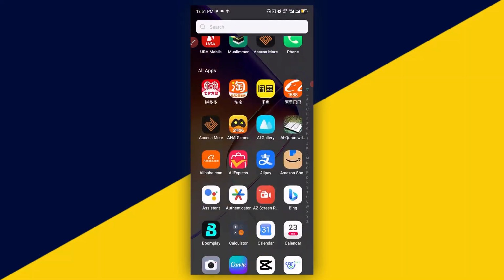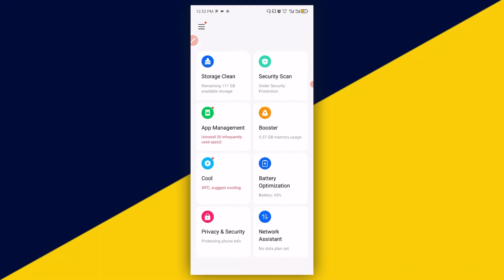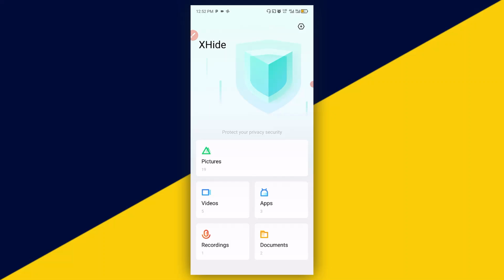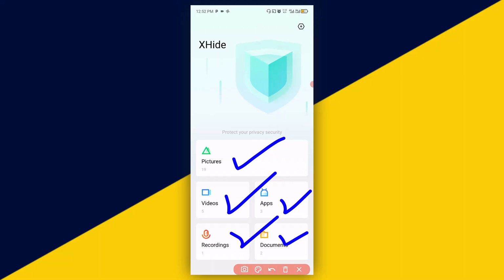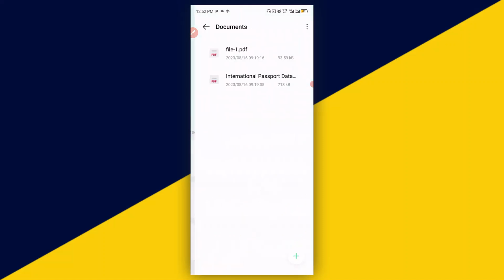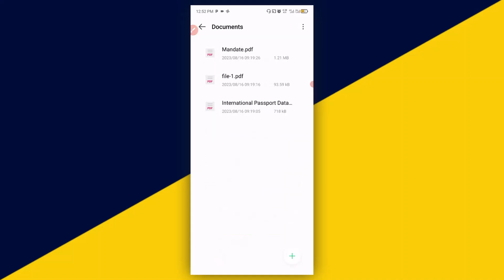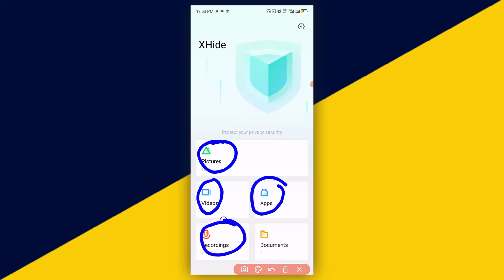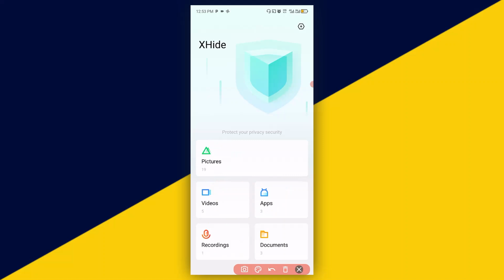How to Hide Important Files on Your Android Phone with Xhide! (100% Secret)